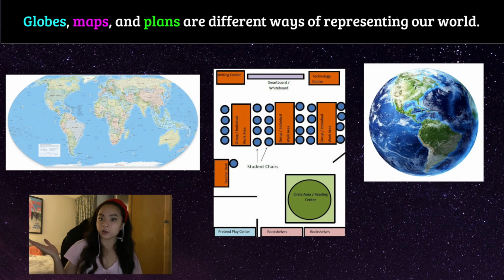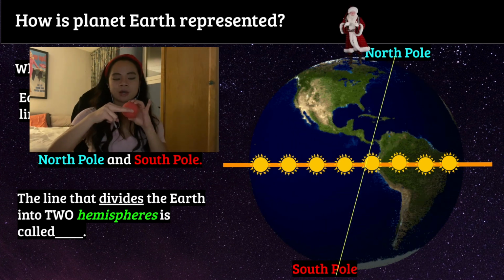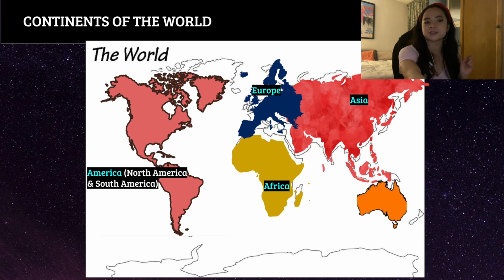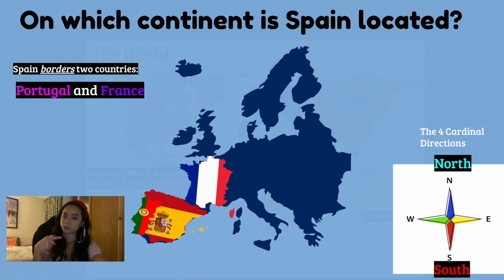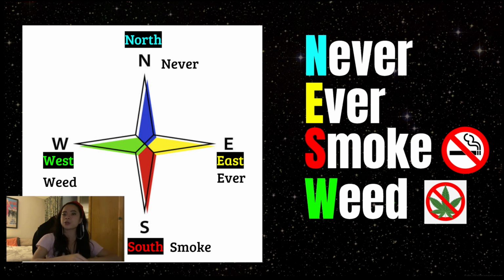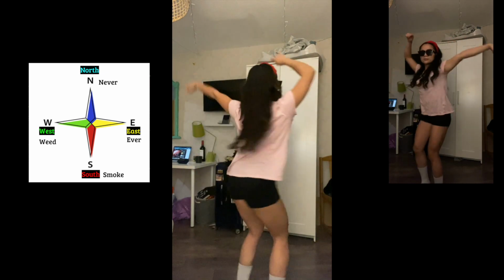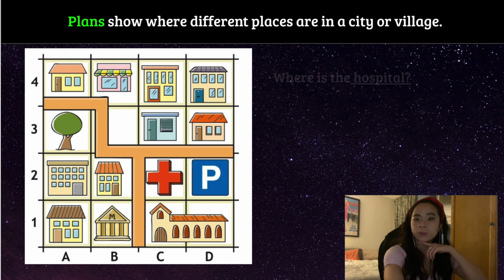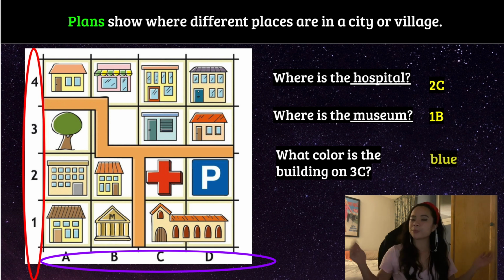Social Science 2: Unit 2 - "Our World"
Oxford University Press: Social Sciences 2 (Madrid Edition)- Unit 2 "Our World"